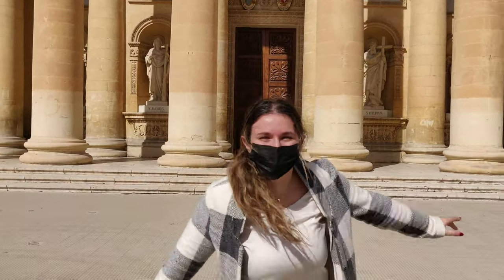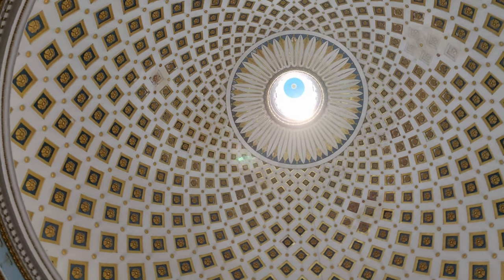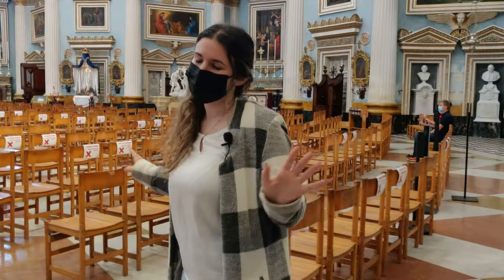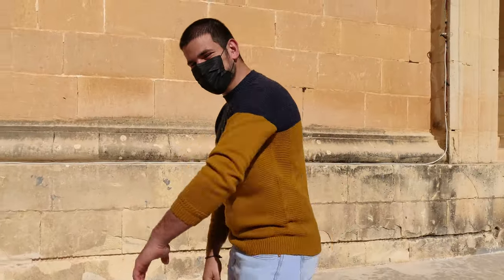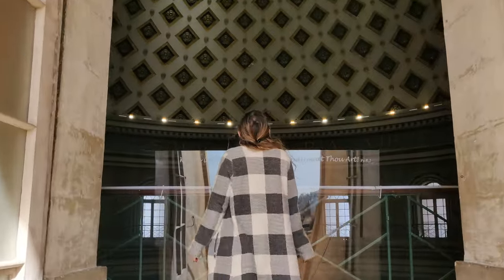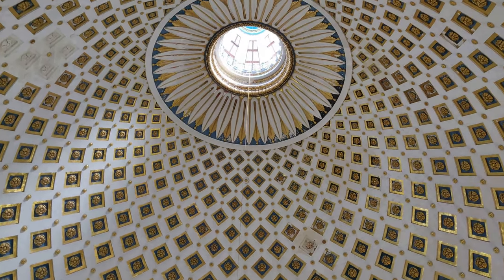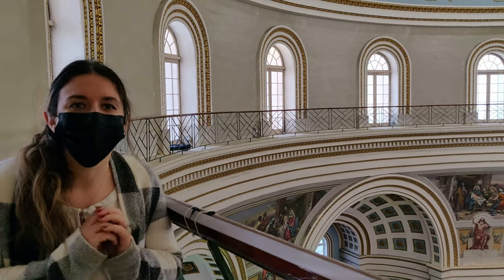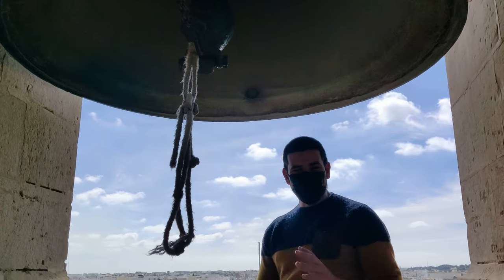The 3rd LARGEST DOME in the WOLRD! Vlog by Seek Destination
First thing that comes to mind when someone says Mosta, is surely the Rotunda Church. We got the opportunity to visit and see the Dome up close thanks to Mosta Parish